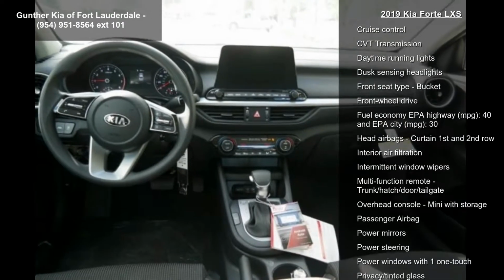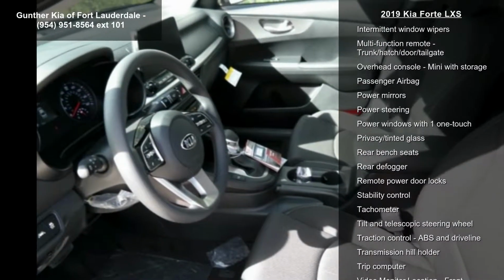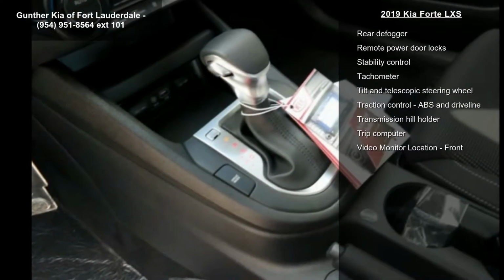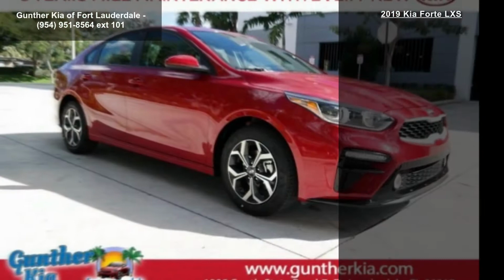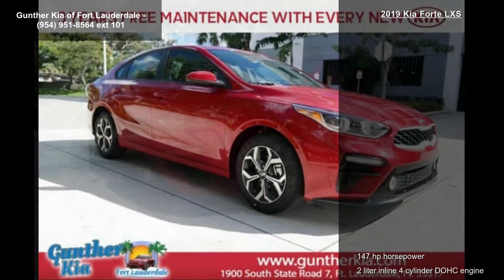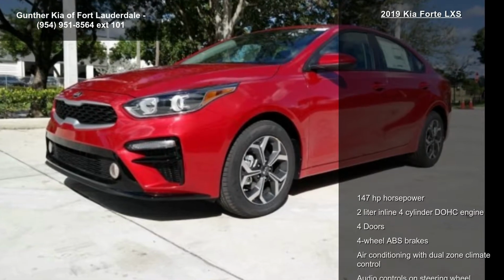2019 Kia Forte LXS